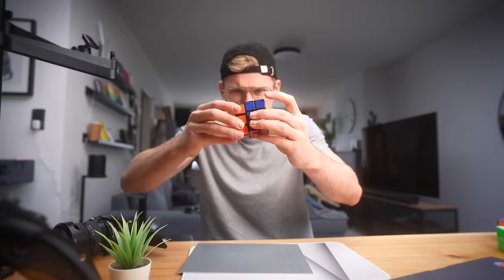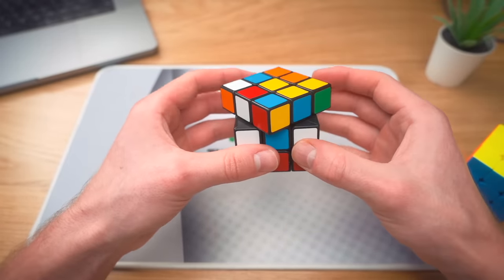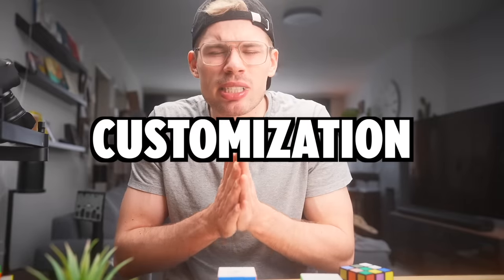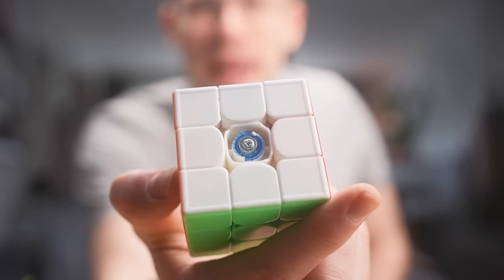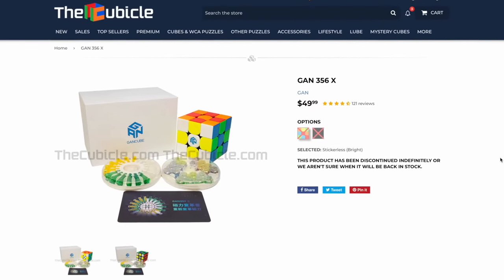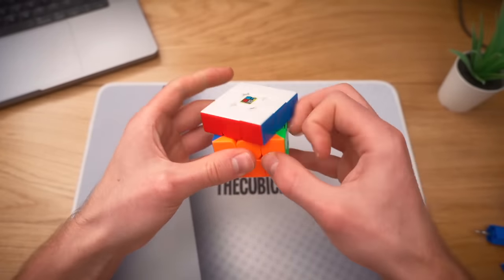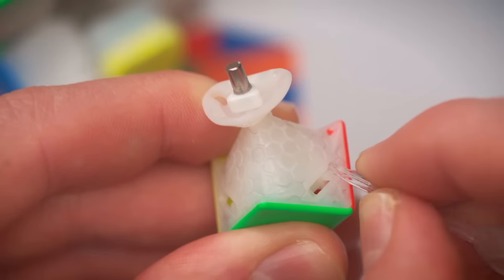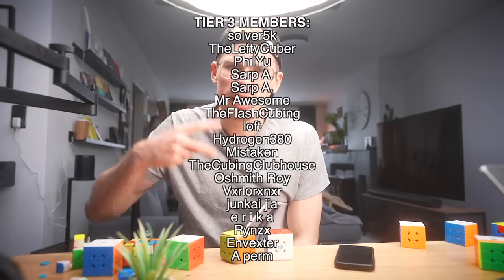How a speed cube works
THROW YOUR RUBIK'S CUBE IN THE GARBAGE PLEASE

🎥 CHAPTERS:
0:00 THROW YOUR RUBIK'S CUBE IN THE GARBAGE
0:28 BASIC MECHANISM
1:58 MAGNETS
2:55 CUSTOMIZATION
4:14 DUAL ADJUSTMEN SYSTEM
5:44 ADJUSTABLE MAGNETS
6:45 MAGLEV
7:50 CORE MAGNETS
8:54 UV COATING??
9:48 WHAT'S NEXT!

🙏 THANKS TO MY YOUTUBE MEMBERS:
xldxr1
Sarp A.
Andres Patrick
Sarp A.
Burst-T
cyoubx
Suzane Coelho
CubeLogger
solver5k
TheLeftyCuber
Nan Fung
PhilYu
Supple Wrist72
Franklin van Velthuizen
Bruno Vervoort
MeDoMeer
Combo Cuber
Ryan Beck
Pedro Gaming
BOMBCUBES
Nathan Rahrig
Carmello Peru
Mr Awesome
Justin Lightner
Armen
curious Nic
Elijah Durnell
The Waffle House has found it’s new host
Channel has been deleted
NZXT envy
Shaun
NoviiceGamers
StinkyCat
ChewbaccaCuber
imjjmiz
Suave@
RUBIXERS
e r i k a
yo0DaA
TheFlashCubing
Jai Gulyani
Elias
Chengxu승욱
Kosta Davcevski
Mehmet Fatih Sanchez
Kiajel Pillay
Sam
LUKAH65
loft
Sarah Cubes
Hydrogen380
Mistaken
Rex Kwong
TheCubingClubhouse
Oshmith Roy
TiniDaBeast Gaming
That other cuber
Sascha Schulze
Vxrlorxnxr
hacked in green
junkai jia
Eivind by
Maker Melissa's Lab
Liam Hegarty
BojisTer Gaming
CubeHead Lover
DAON
Lemon Drop
Gabriel Labrecque
Terro
LRS
Some Dude
abcd
Thomas and Friends and Rubix Cubes tiktok vedios😎
A perm
Ashley Van Rooyen
FranckZzz
faiz maulana
Jeannie F wood
Speed Solves
Nguyễn Huy Anh Quân
Ian Hill
Rynzx
Alex Chanthery
Tinyfold
Envexter
InverseCubing
RaffiTheGobbler
aedan
Luna